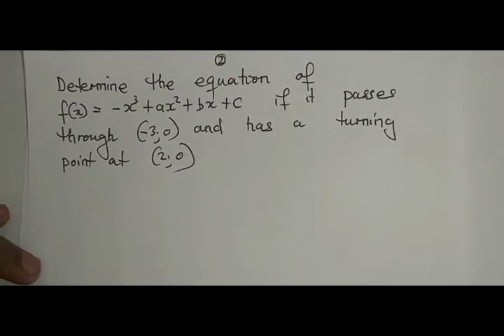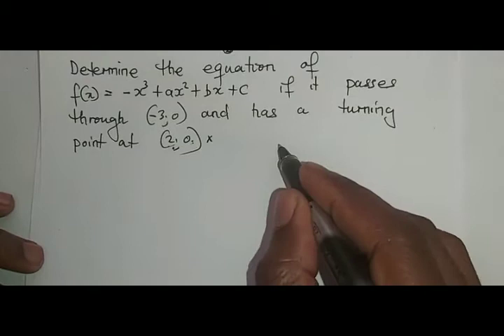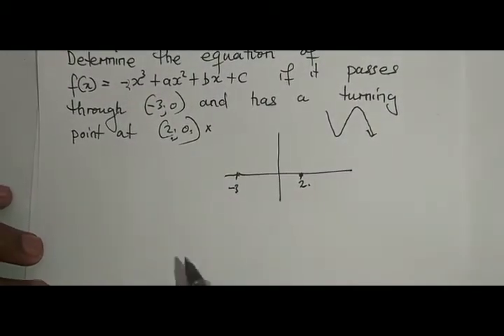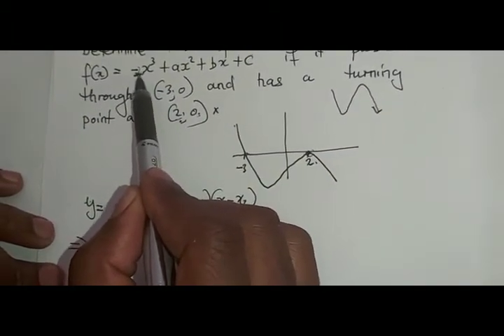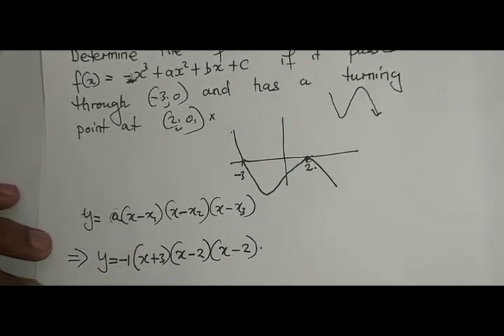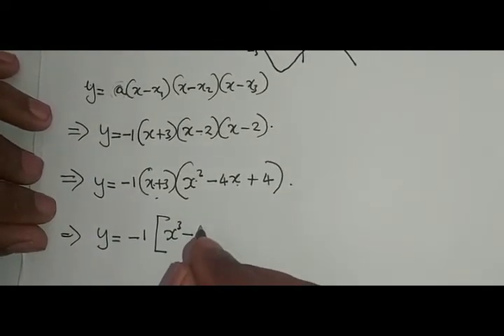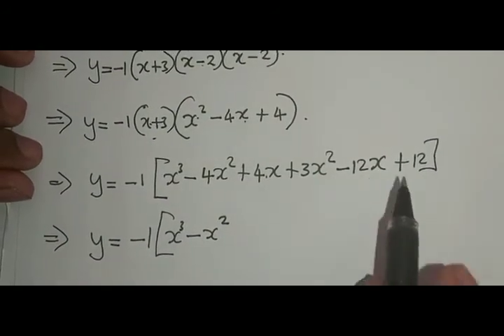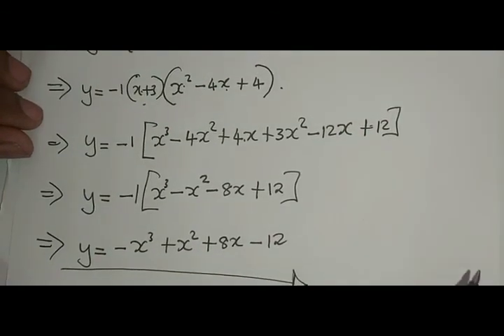Finding the equation of a cubic function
Finding the cubic function given a turning point and x intercept.